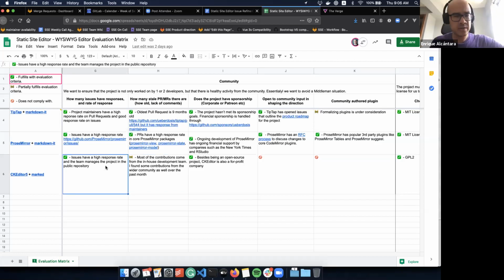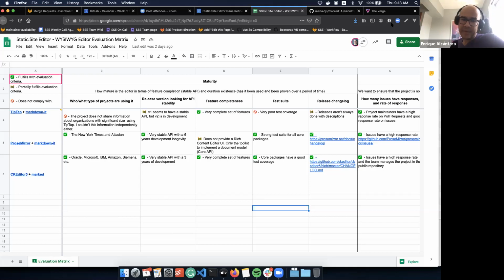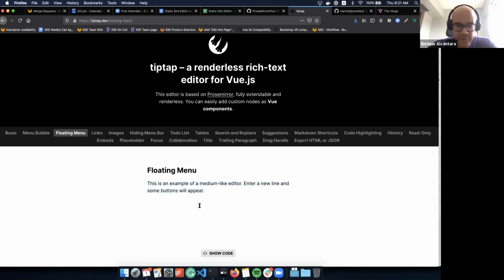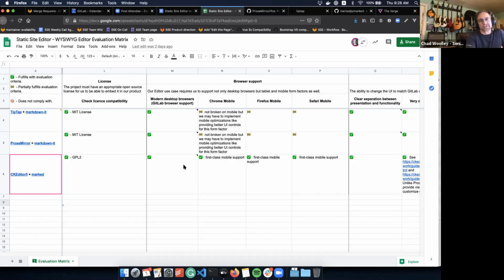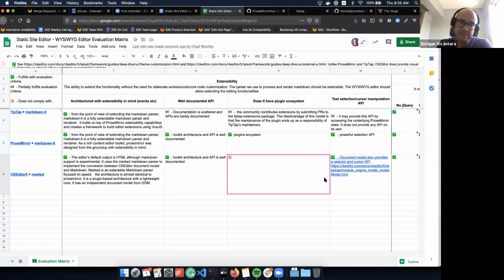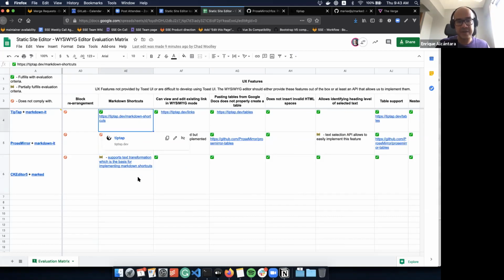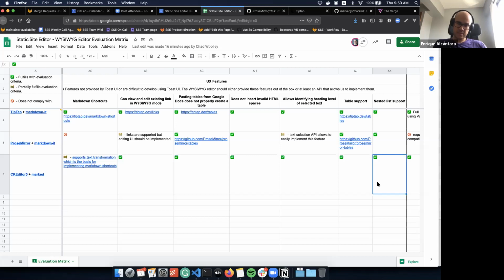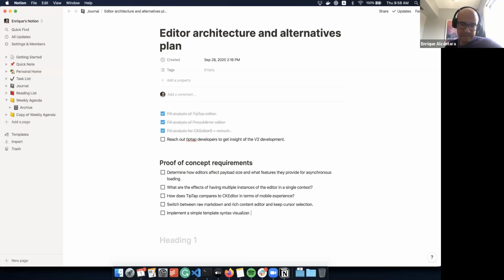Review editor candidates for new WYSIWYG editor architecture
Enrique takes the team through his assessment of the candidates for the new WYSIWYG architecture and we discuss the next steps.